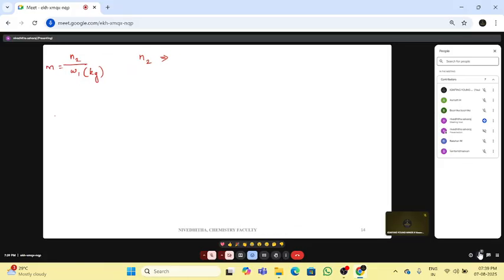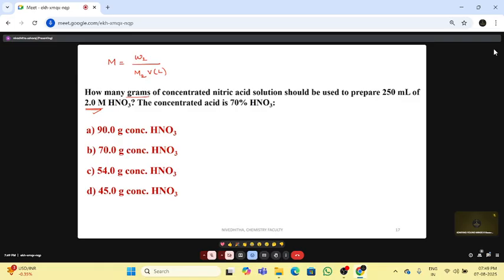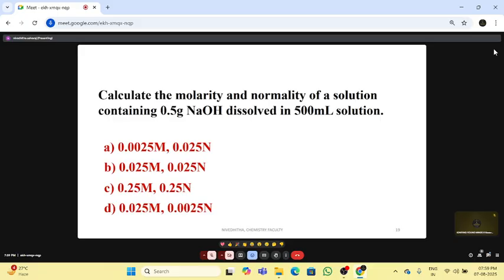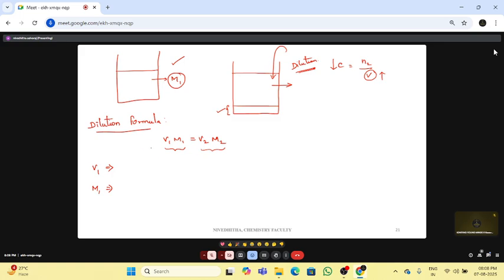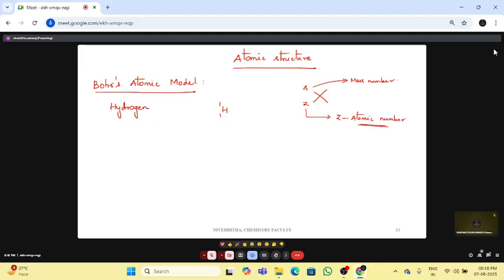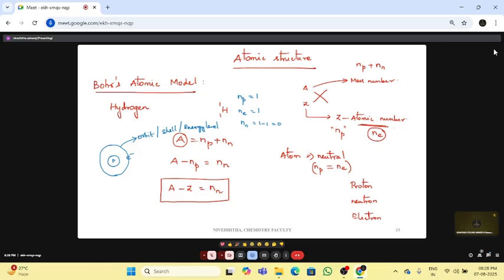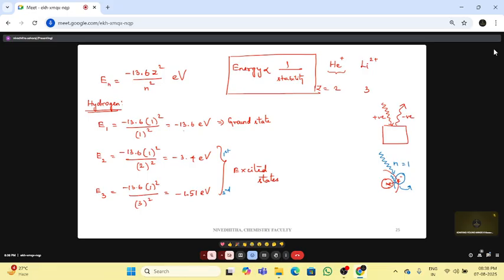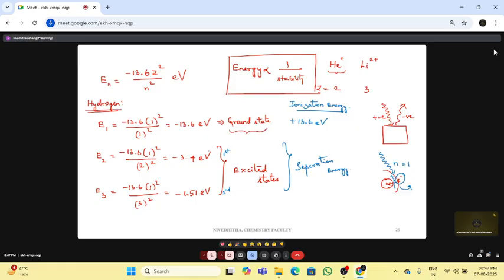NEET/JEE CHEMISTRY CLASS (11TH PORTION) DT AUG 7, 2025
NEET/JEE CHEMISTRY CLASS (11TH PORTIONS) DT AUG 7, 2025